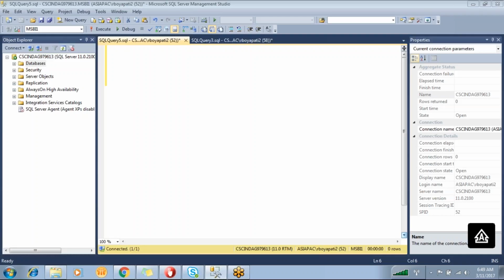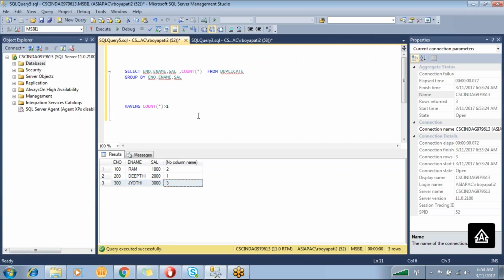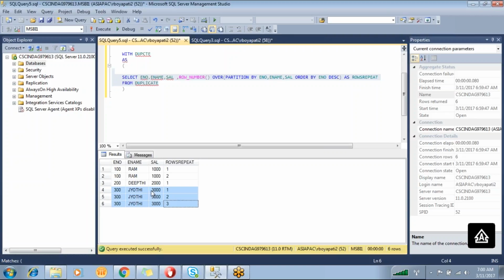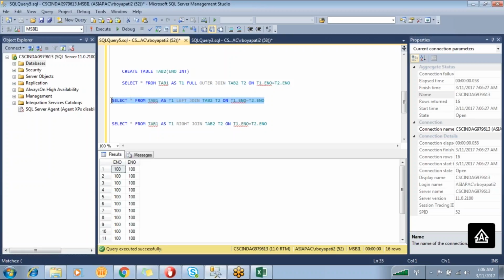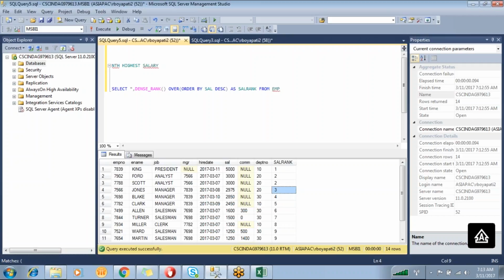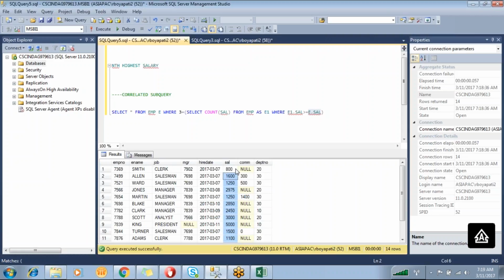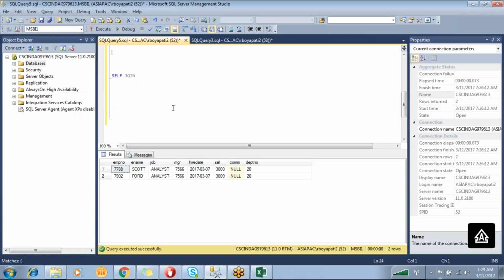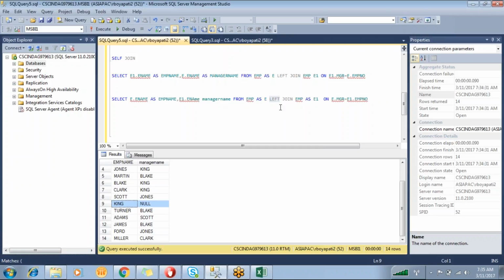SQL Server Interview Questions(Complex Quries)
How to remove duplicate records
How to find duplicate
Results of join two tables
Self join with manager and employee

📍 ADDRESS
👉 KPHB,Hyderabad-500072